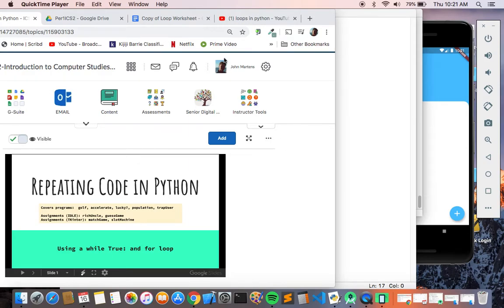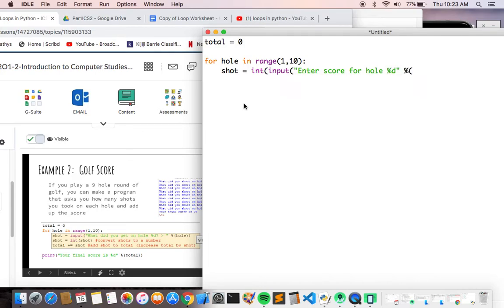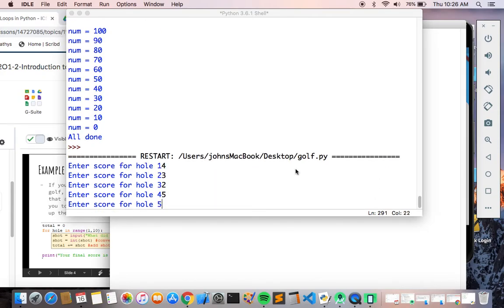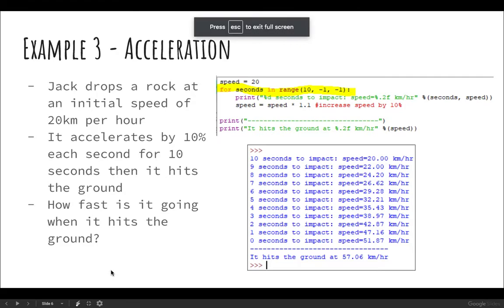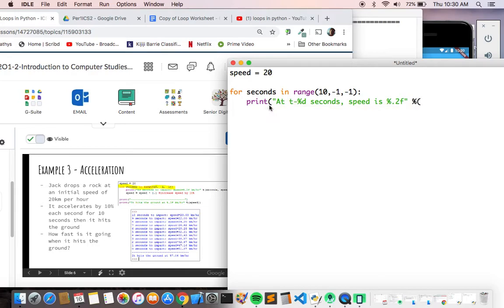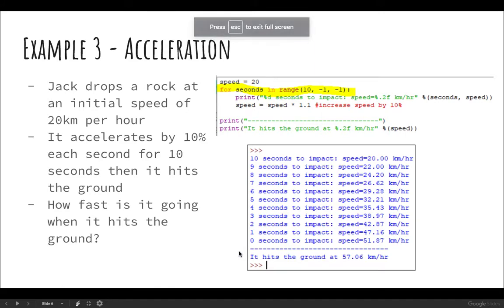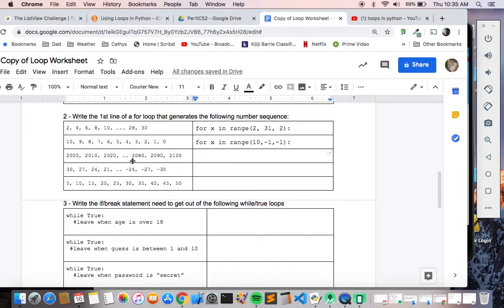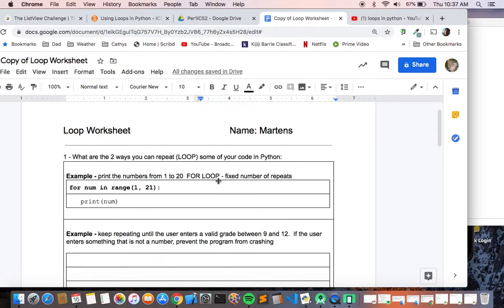ICS2 Week 3 Part 2 - For Loops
Week 3 part 2 of home study for ICS2.  This video looks at FOR loops n more detail.